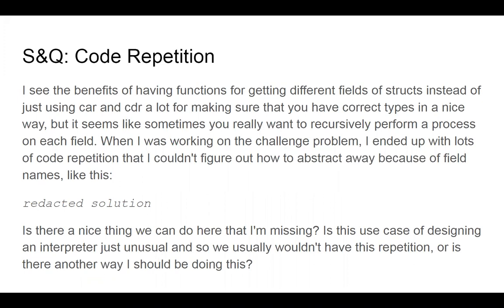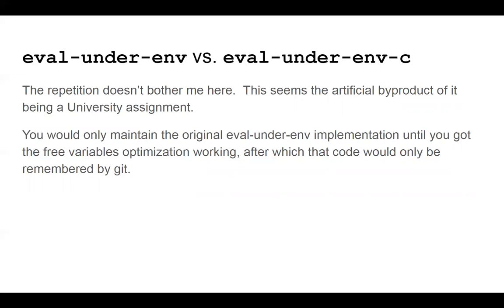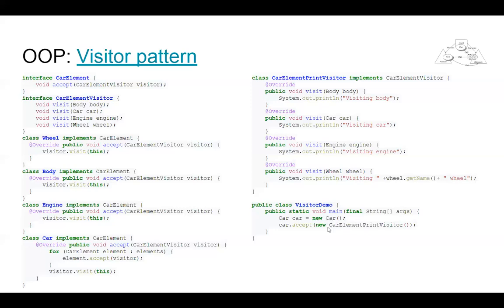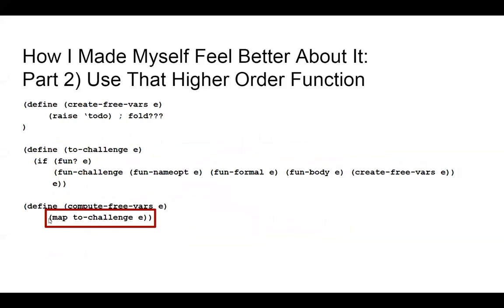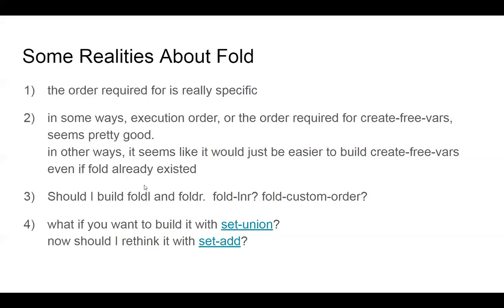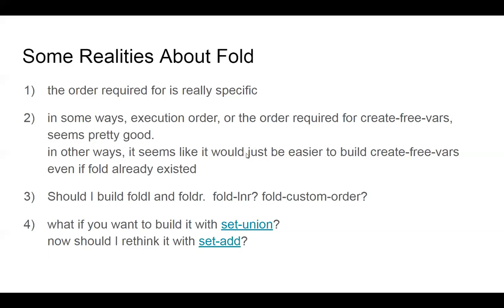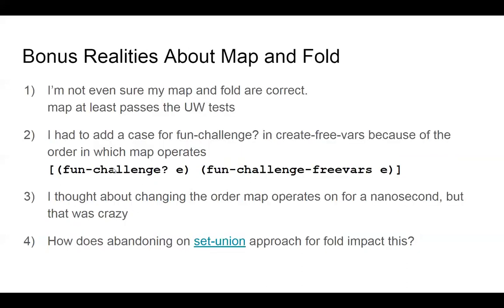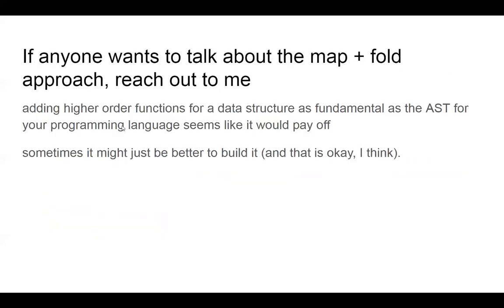MUPL AST Map & Fold